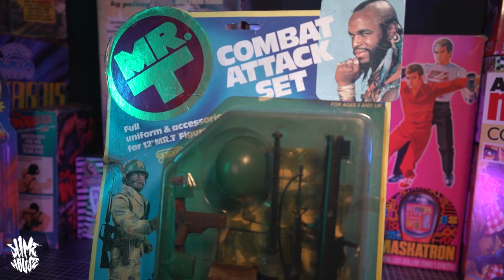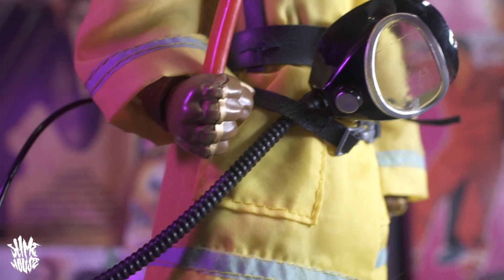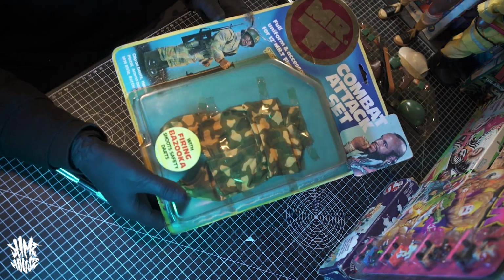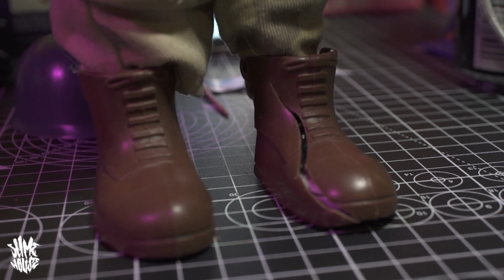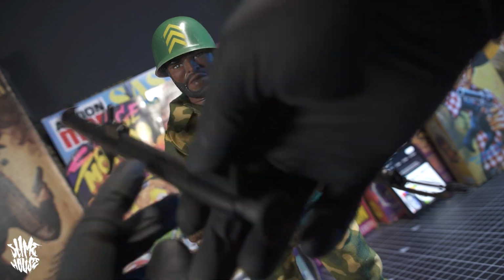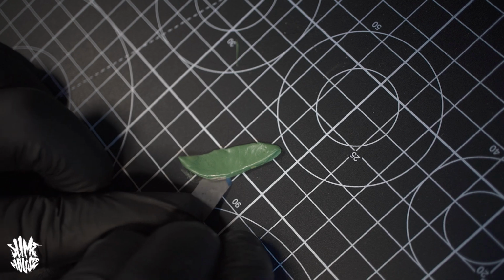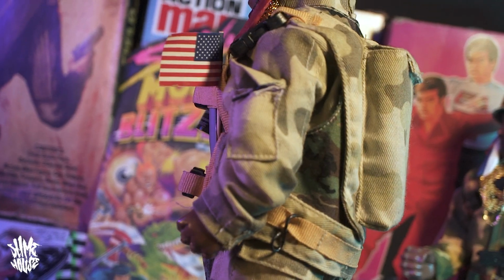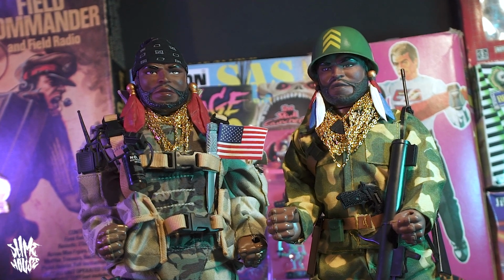Mr T Galoob Unboxing Rare Weapons Packs, Outfits & Customs! A-Team Action Figures. 80s Toys, Retro!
Amazon Wish List:

In todays episode, I take a look at some original Mr. T Galoob action figures￼, Unboxing never before opened combat attack set, and also craft some bespoke custom pieces to make some truly one off retro action figures. Fans of the Rocky 3 character Clubber Lang and The A-team’s B.A Baracus, this one’s for you!

Intro by Ricardo Lacombe
also big shouts to Judd Casparino on second camera